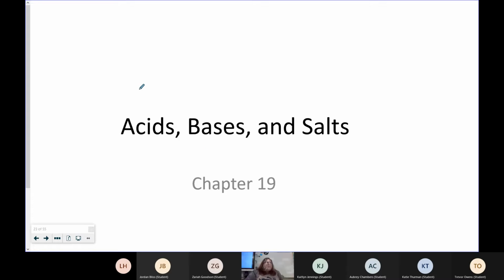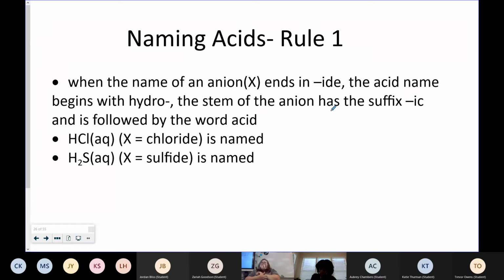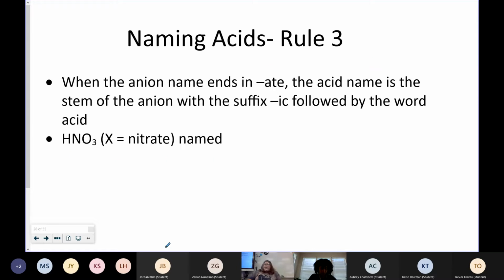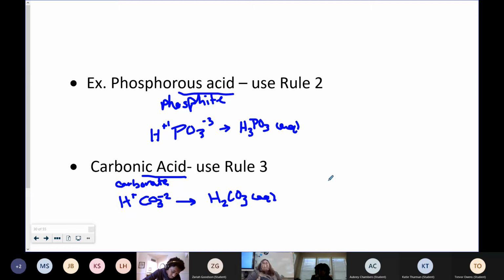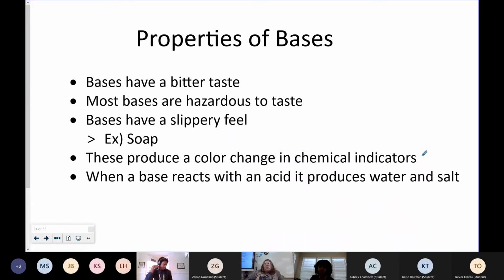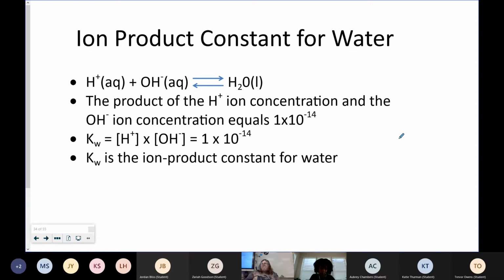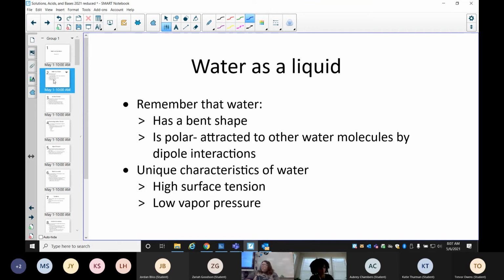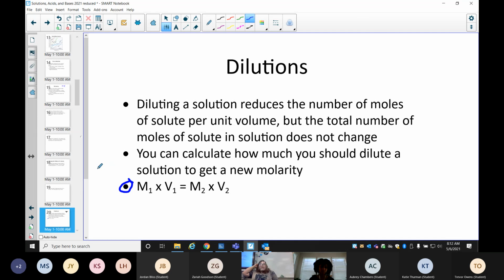5/6/21 Naming and Properties of A/B